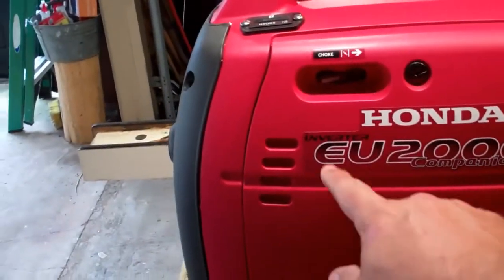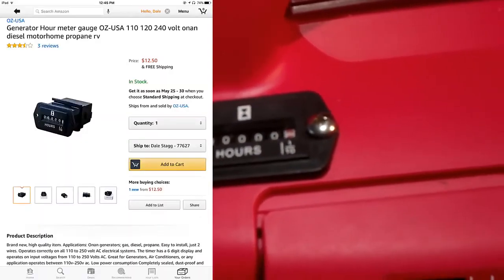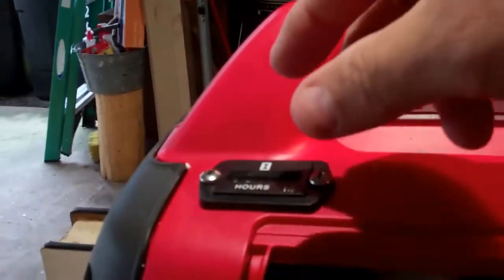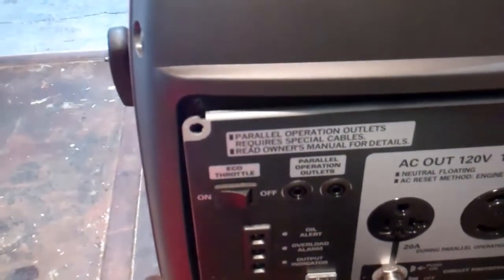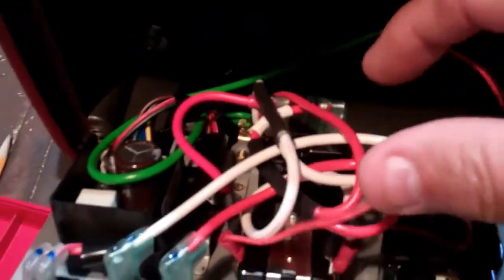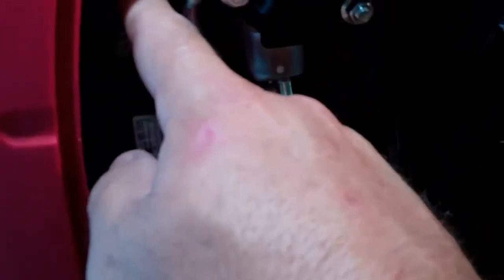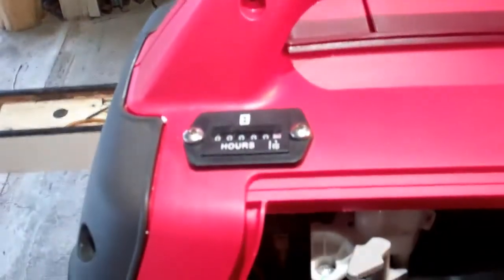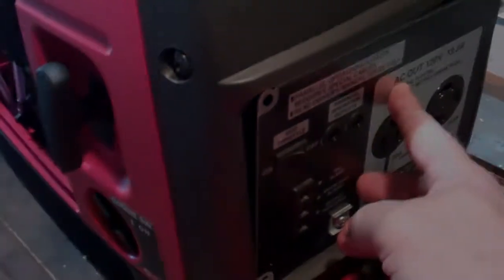Honda EI2000i Companion Hour Meter Install (110 volt meter)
How I installed a mechanical hour meter (110 volt) to the EI2000i Companion Honda Generator.